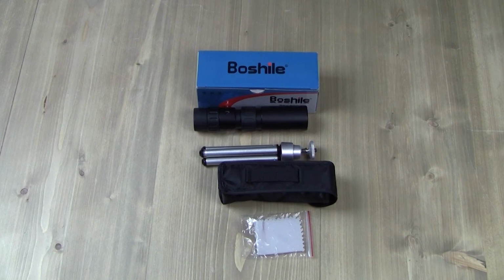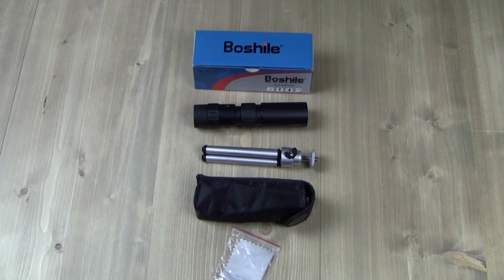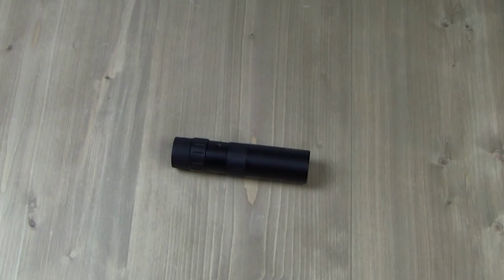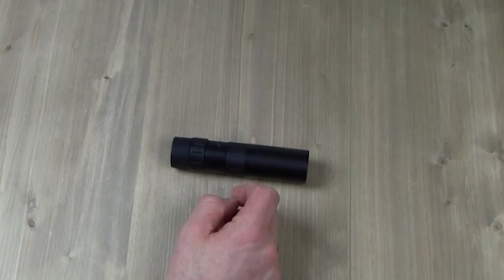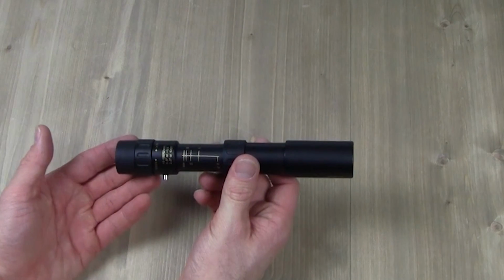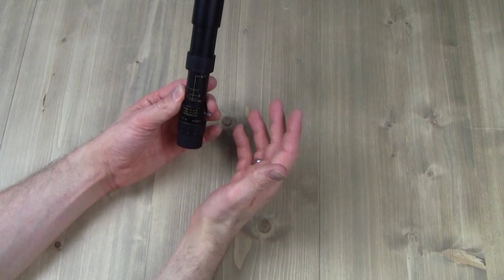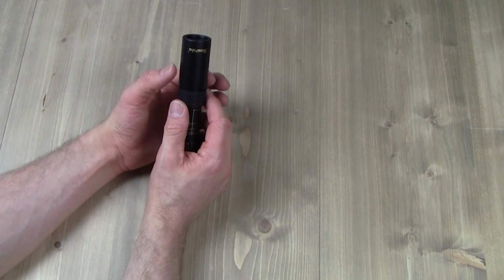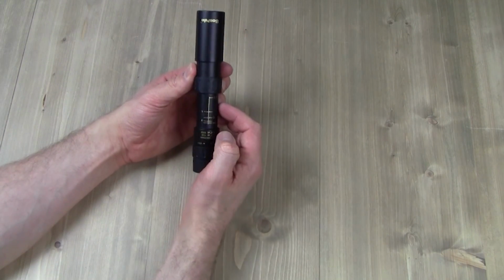BOSHILE Telescopic Monocular review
In collaboration with Gearbest, we take a look through the Boshile monocular